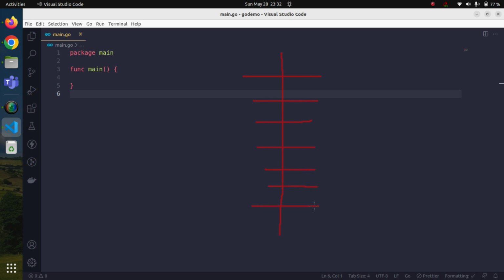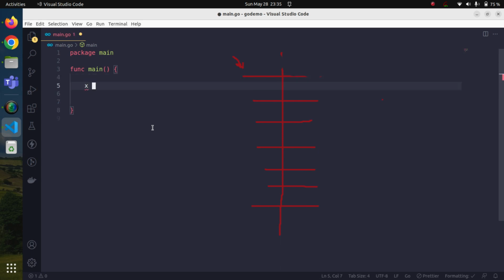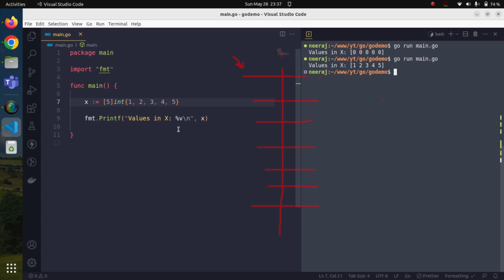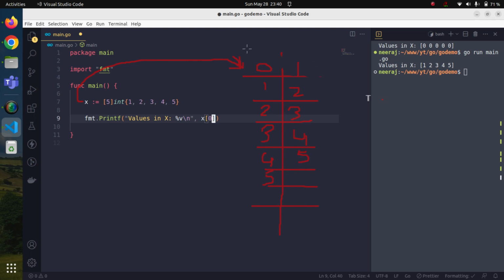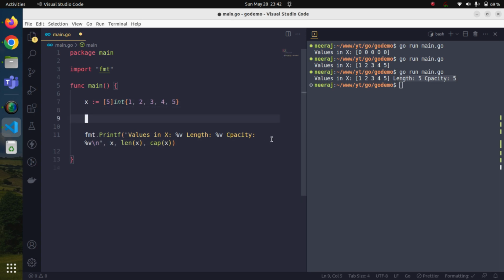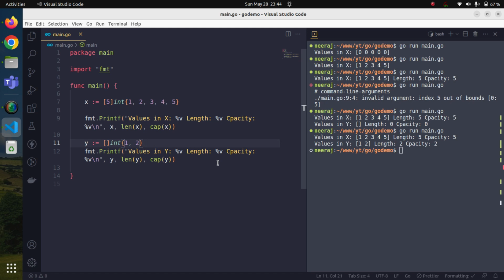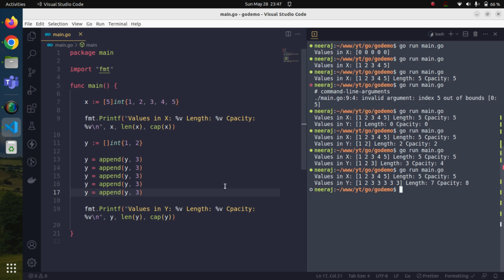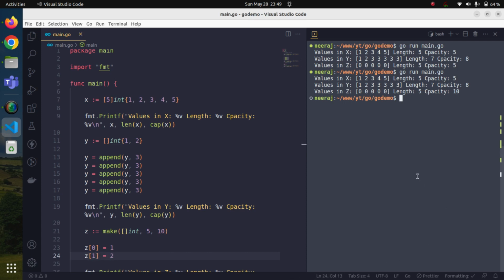Golang Tutorial - Array and Slices in GO | Grow Your Skill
Array and Slices in GO
In this session we will understand Array and Slices in GO.